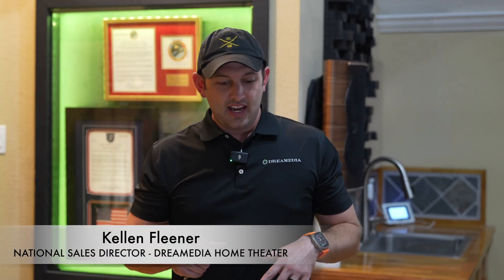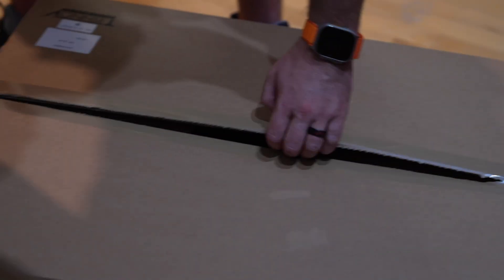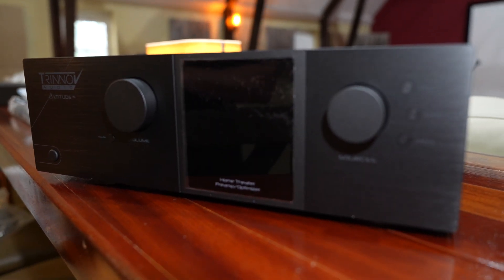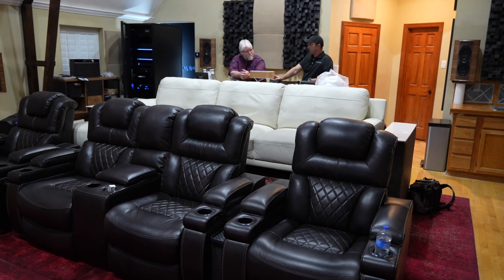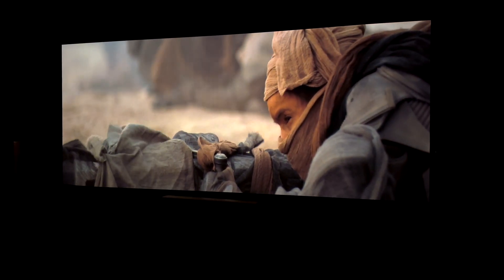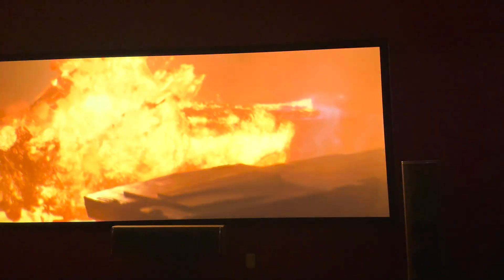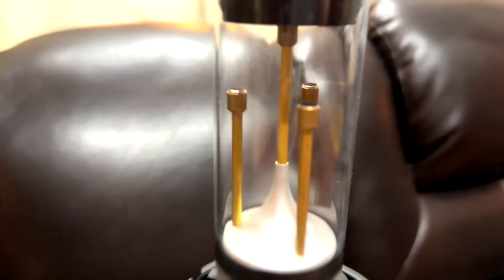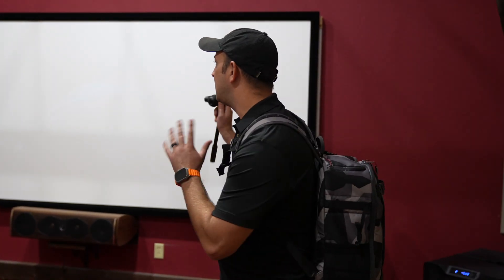The ULTIMATE Home Theater UPGRADE?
ANY SUFFICIENTLY ADVANCED TECHNOLOGY IS INDISTINGUISHABLE FROM MAGIC.

The origins of the company do not deceive: Trinnov is primarily an engineering company, with technology and innovation at its core.

Over the past twenty years we have not only developed strong expertise in signal processing, active acoustics, electronics and digital audio
but also towards computing and network technologies, from audio over IP to remote access and cloud processing.

INVENTING LOUDSPEAKER/ROOM OPTIMIZATION
From 2003 onwards, we have been developing our own Loudspeaker/Room Optimization technology, inventing the term acoustic Optimization and redefining audio calibration standards across multiple applications in the professional audio industry as well as in consumer environments.

The Optimizer was primarily intended for studios. Trinnov built its reputation with this technology while winning the trust of some of the most demanding sound engineers in broadcast, music, and post-production studios around the world.

The Optimizer has been gradually refined over the years and is now the only “digital room correction” system widely used throughout the production chain, from studios to some of the finest commercial and private cinemas. It is used daily in over 2000 studios worldwide to produce some of the content you enjoy every day.

Unique in many ways, the Optimizer relies on Trinnov’s iconic 3D Microphone to localize speakers and capture sound in three dimensions.

This microphone is designed by and unique to Trinnov, and each one is individually calibrated for accuracy to ensure the most reliable acoustic measurement. Indeed, because Trinnov feels nothing should be left to chance, they keep the entire signal path within a Trinnov-controlled environment (in their processor) rather than relying on external software, operating systems and audio interfaces.

The Iconic 3D Measurement Microphone

The Optimizer captures a huge amount of acoustic information in each measurement and performs time/frequency analysis to better understand and characterize the behavior of the speakers in the room. (Indeed, without the time domain, frequency response alone shows irregularities in response but doesn’t provide enough information to correct the errors properly, with the appropriate method.)

The highly detailed information is then processed using Trinnov’s proprietary algorithms, providing a full acoustic analysis of the room and revealing more information than any other automatic system. As an example, the acoustic graphs generated by the Optimizer for each measurement point include the phase response, group delay, and impulse response of each speaker, all of which are important to understand what is occurring in the room over time.

Most people understand that time-aligning speakers is important; but the point Trinnov has made since 2005 is that time-aligning frequencies is also essential for improving sound staging and transient reproduction. This is an area where passive acoustic treatment, although critical, cannot help.

The sophistication of acoustic analysis performed by the Optimizer may sound like overkill for the consumer world. However, Trinnov is understandably proud of its pro audio background and believes consumers deserve no less. The Optimizer simply can solve problems that other systems cannot, and this is an area where Trinnov reigns supreme. Fortunately, Trinnov introduced a setup wizard to simplify the initial measurement and calibration process.

However, the manufacturer remains clear about the fact that every system is unique. Many acoustic parameters come into play, whether they are related to room acoustics, electro acoustics or psycho acoustics. The best possible results can only be achieved by a trained ear and experienced calibrator. This fact is not specific to Trinnov but is true for any system, regardless of its sophistication.

Trinnov really shines regarding the level of integration of the Optimizer within their products. The Optimizer doesn’t require external equipment beyond the microphone. It takes only a few clicks to make any system sing, whether you do it locally or remotely over the internet. Since the measurement data resides in the machine itself, subsequent tweaks are easily made, all with 64-bit floating-point precision.

All Trinnov products include the Optimizer technology.